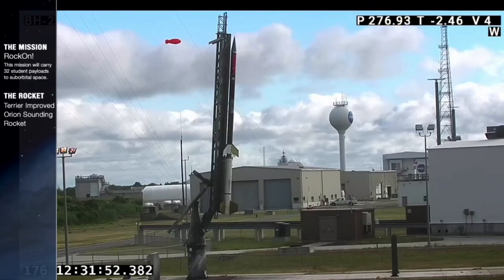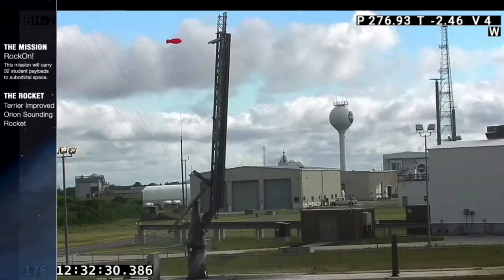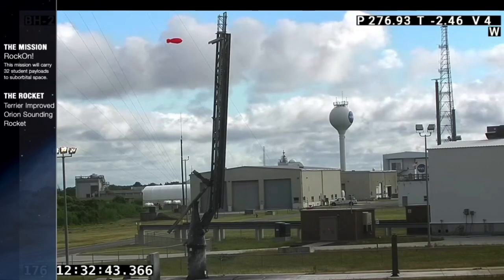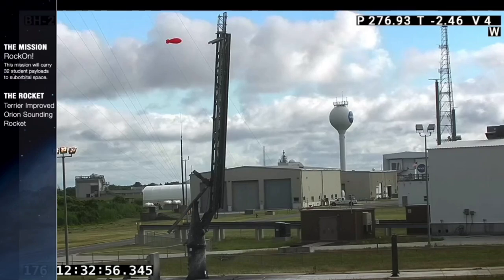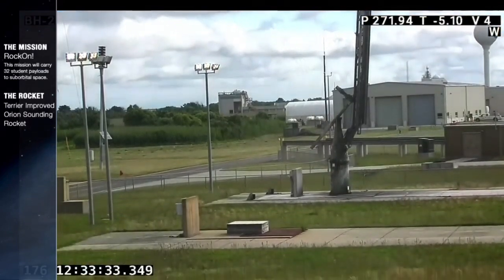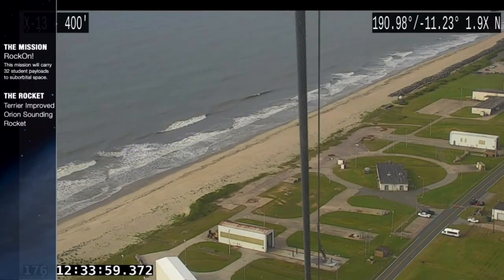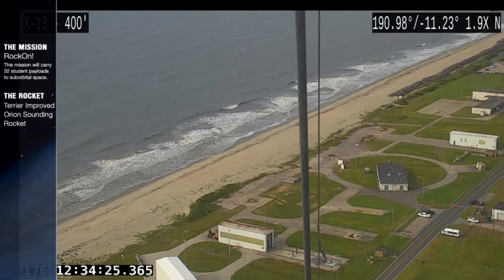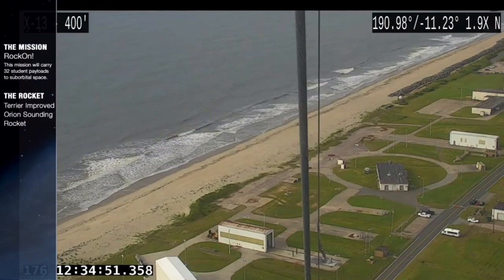NASA sounding rocket launches 70+ student experiments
Terrier-Improved Orion suborbital sounding rocket launch more than 70 different experiments built by university students as well as middle and high school students from NASA's Wallops Flight Facility in Wallops Island, Virginia on June 25, 2021.

Credit: NASA's Wallops Flight Facility